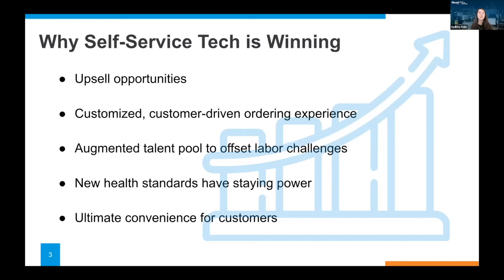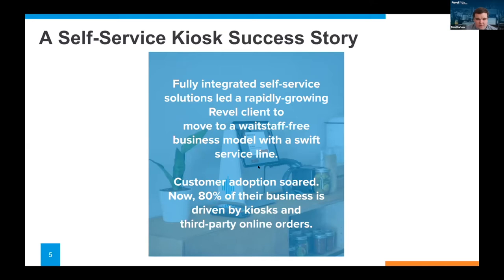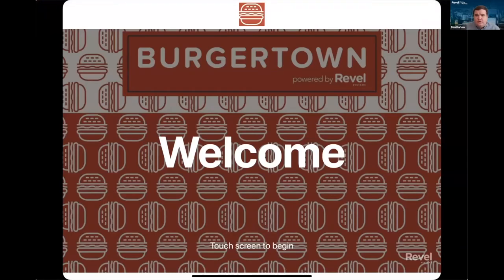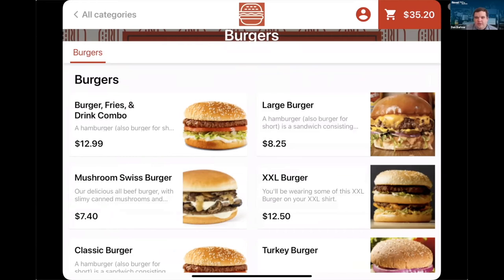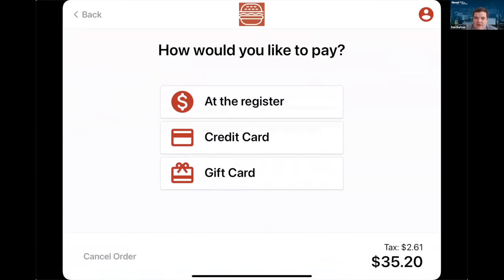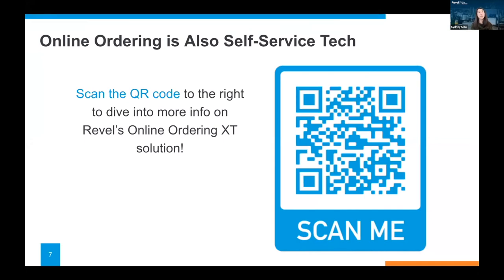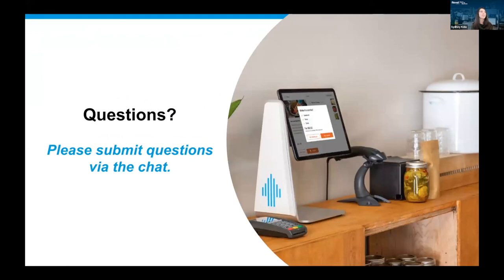Drive Revenue and Reduce Costs with Self Service Tech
In this webinar, the Revel team highlights how to maximize customer adoption, generate revenue and drive customer loyalty, and alleviate labor constraints with Revel’s self-service kiosk solutions. We also help demystify the common misconception that implementing self-service kiosks solutions requires long hours, tedious planning and expensive hardware.